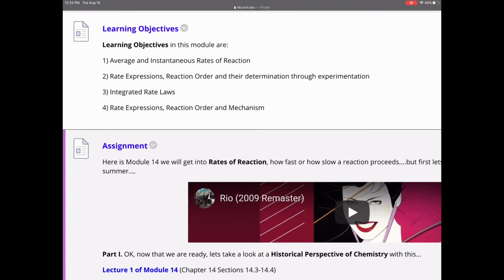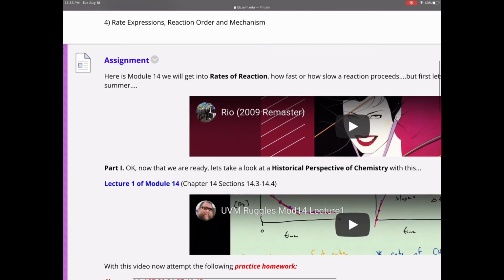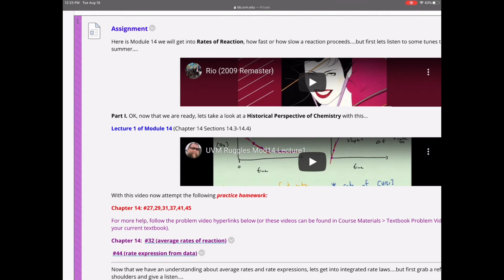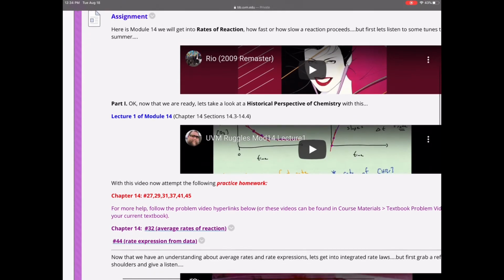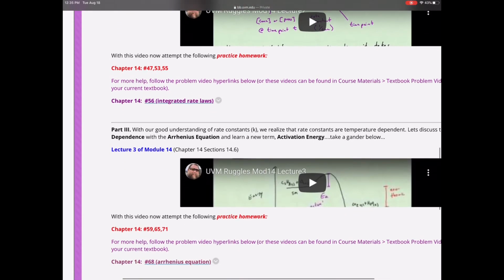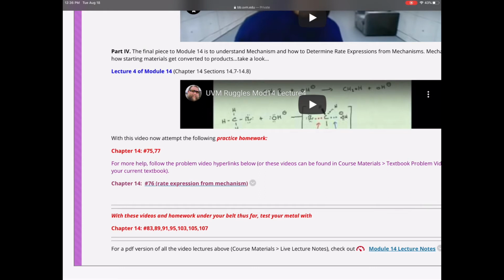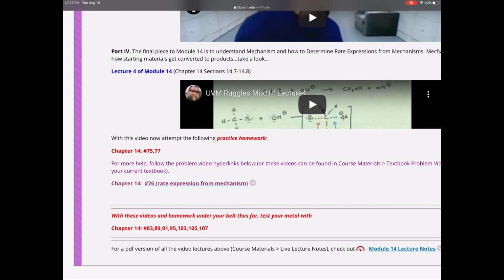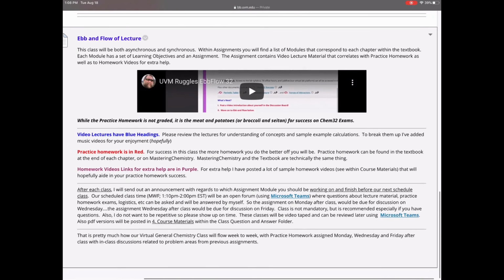CHEM32 Ebb and Flow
The Ebb and Flow of our Chemistry lectures and general routine is discussed.